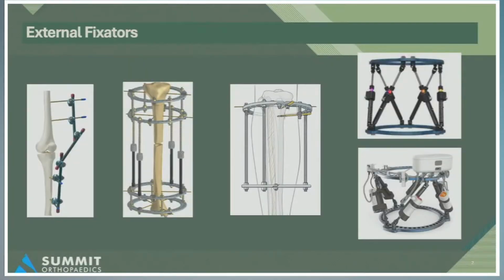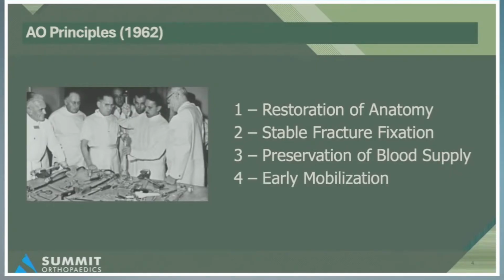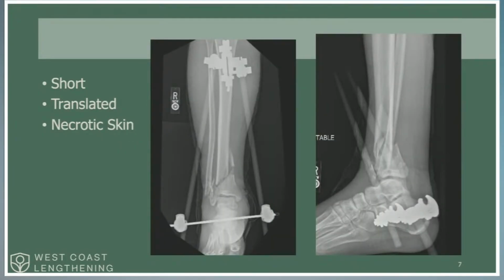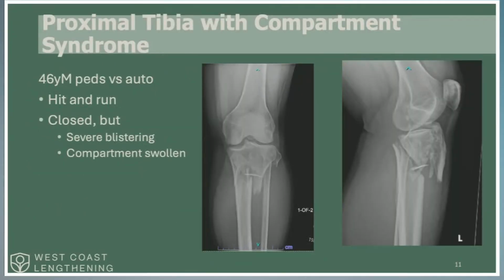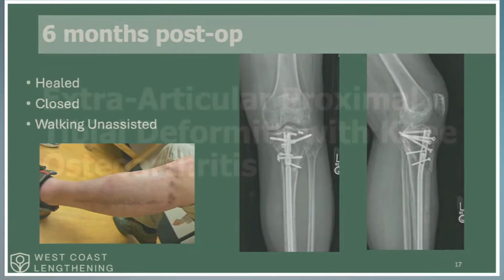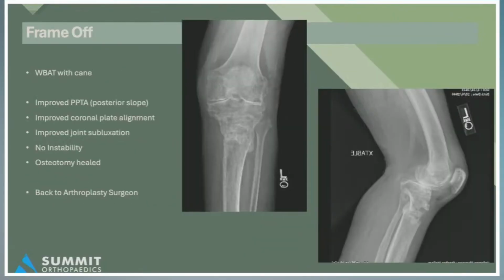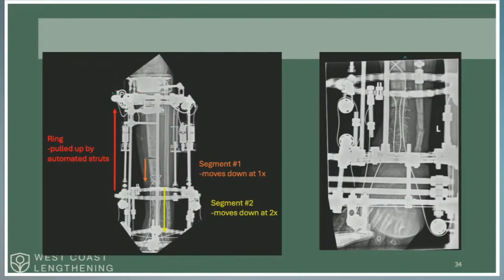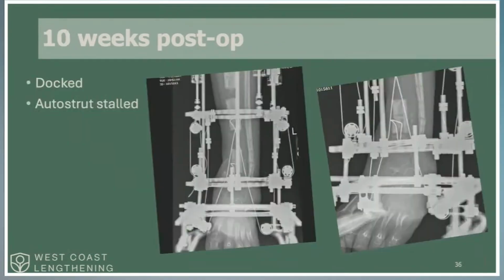Circular fixation in 2026 Principles pitfalls and powerful applications Dr Stephen Wallace